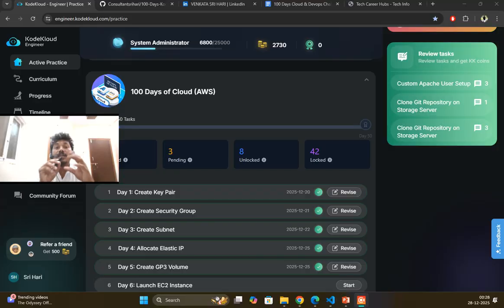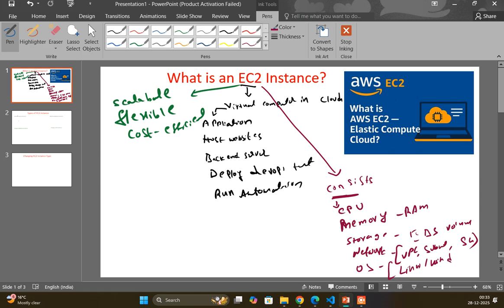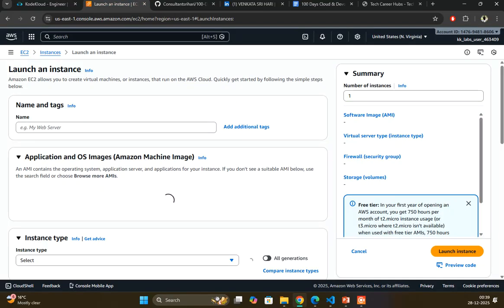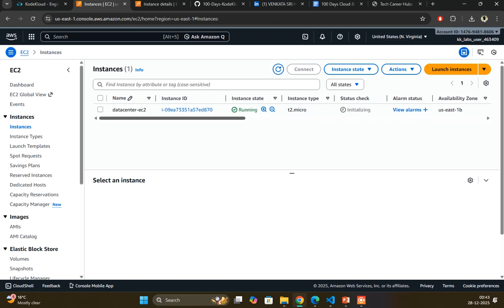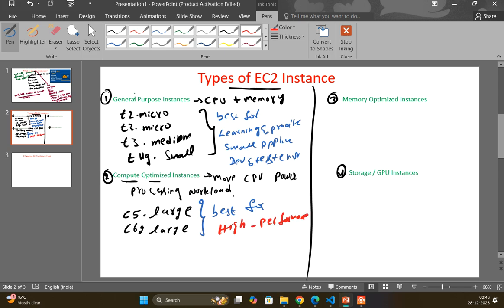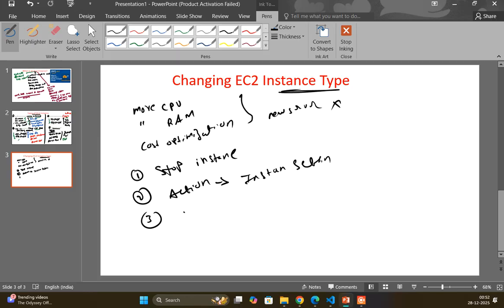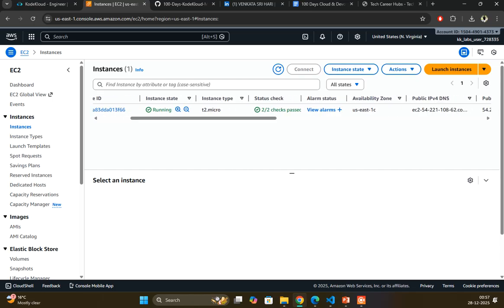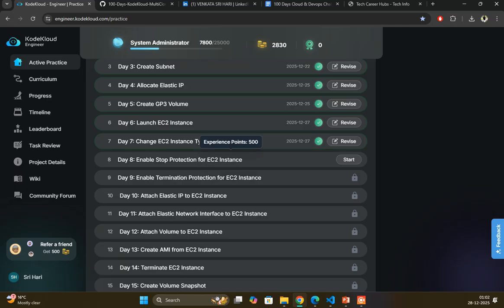Day 6 & Day 7 — EC2 Basics, Launch EC2 Instance & Change Instance Type | AWS Hands-On for Beginners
Welcome back to the 100 Days Cloud & DevOps Hands-On Series 🚀

In this video, we are covering two very important AWS EC2 topics:

👉 Day 6 — Launch EC2 Instance in AWS
👉 Day 7 — Change EC2 Instance Type (Scale Up / Scale Down)

First, we’ll understand EC2 concepts in a simple & practical way,
and then we’ll move into real-time hands-on labs inside AWS Console.

✔ What is an EC2 Instance (Beginner Friendly Explanation)
✔ EC2 Components — CPU, RAM, Storage, Networking, AMI
✔ Types of EC2 Instances — General, Compute, Memory & GPU
✔ How to Launch an EC2 Instance (Step-by-Step Demo)
✔ How to Connect to EC2 (SSH / RDP)
✔ How to Change EC2 Instance Type Safely
✔ Cost & Performance Optimization Tips
✔ Real-time DevOps Practical Use Cases

This video is perfect for:

🧑‍💻 Cloud & DevOps Beginners
🎓 Students & Freshers
🏢 Working Professionals
⚡ Anyone learning AWS from scratch

⏱️ Chapters / Timeline
00:00 — Introduction
01:20 — What is EC2? Real-world explanation
03:50 — EC2 Use Cases in Projects
05:30 — EC2 Instance Families Overview
07:40 — Launch EC2 Instance (Hands-on Lab)
11:20 — Connect to EC2
13:00 — Understanding Public & Private IP
15:10 — Why Change Instance Type?
16:40 — Change EC2 Instance Type (Hands-on Lab)
19:30 — Validate & Test Instance
21:00 — Best Practices & Cost Tips
22:00 — Wrap-Up & Next Day Preview

🔗 Connect & Follow My Cloud Journey